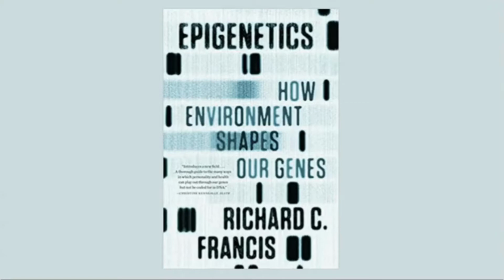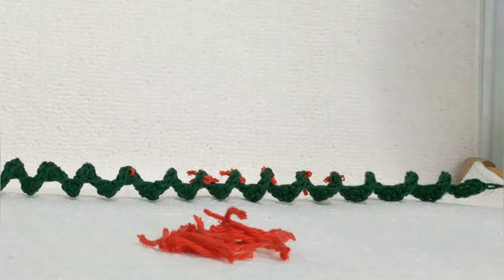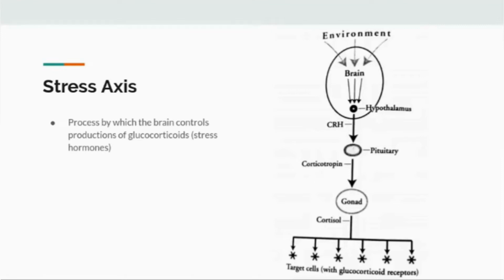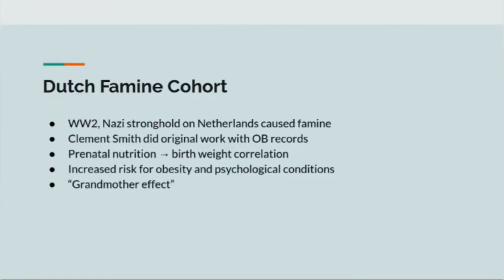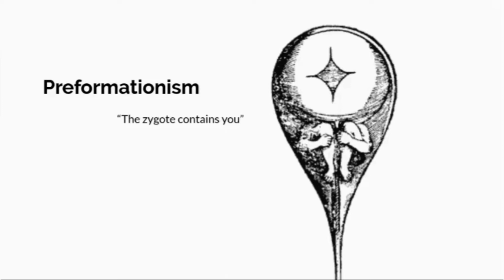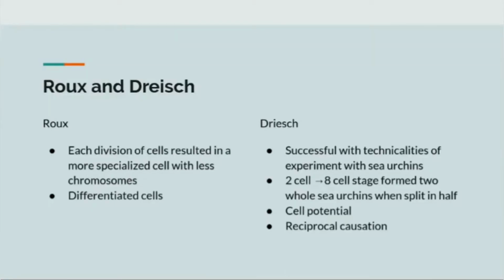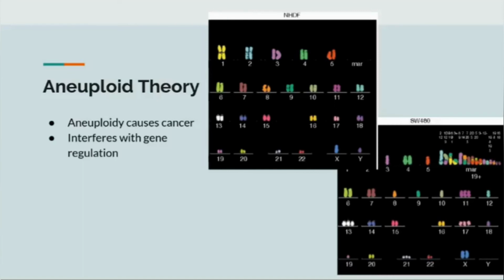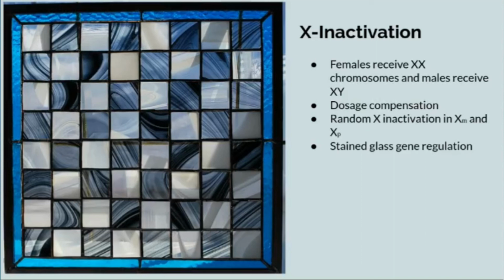Epigenetics: How Environment Shapes Our Genes, Zoe Lincoln Book Presentation